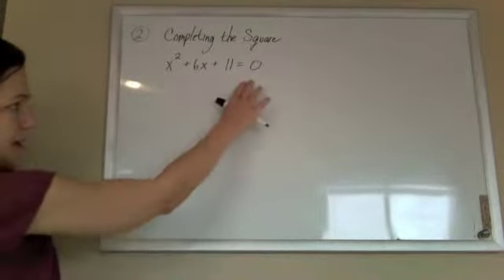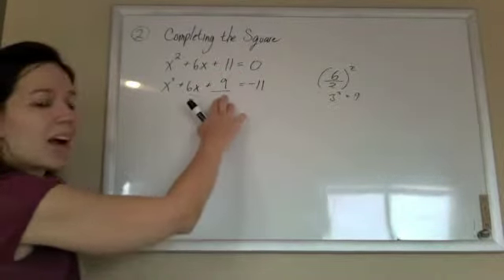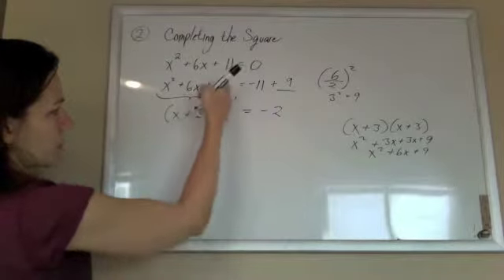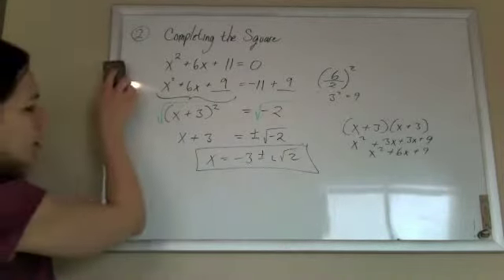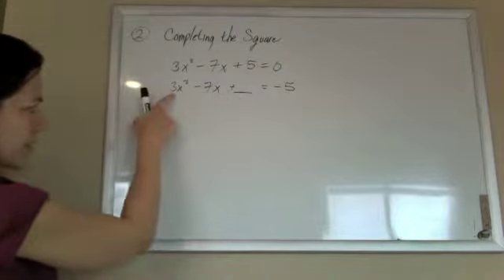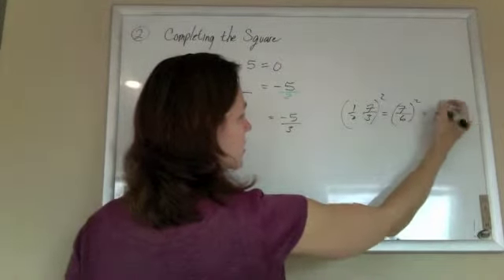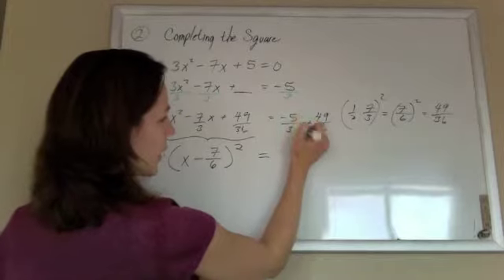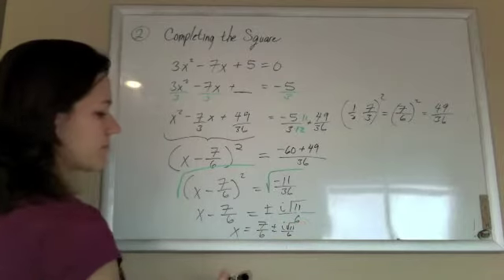CSET Algebra CR 02 Intro to Completing the Square